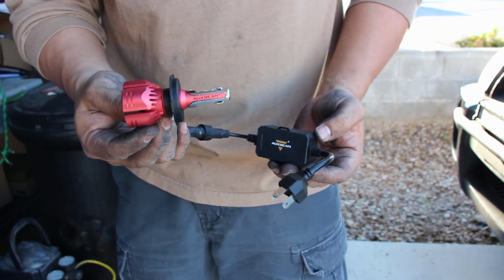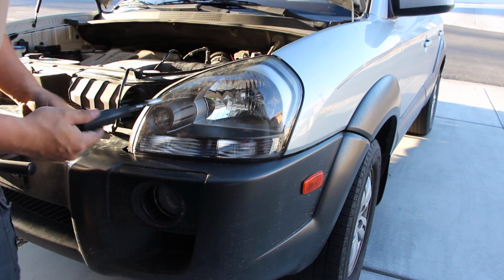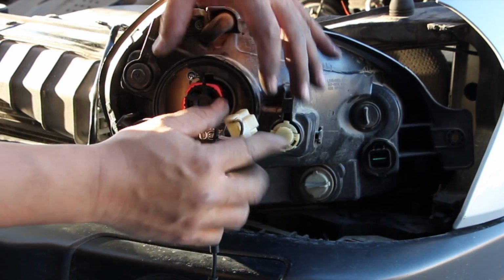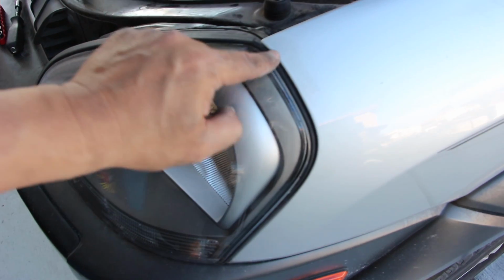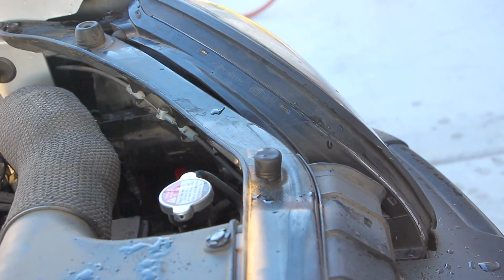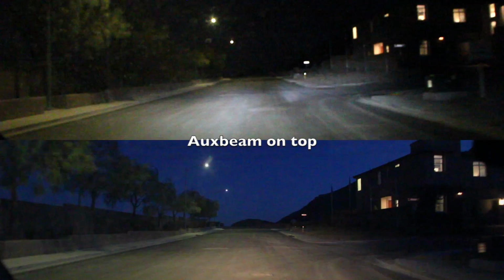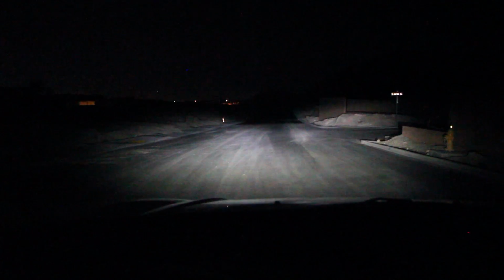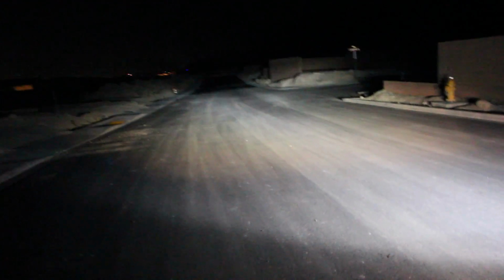15% discount code! Auxbeam 7000 lumen LED headlight upgrade & 12" light bar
I bought the Auxbeam 12" LED light bar about a year ago and it has been a great little light for when I play out in the desert at night and camp.

A few weeks ago Auxbeam contacted me and asked me if I wanted to review their headlights? Of course I said YES!

As you can see in the review the performance is impressive.

Use this link to Auxbeam's website and get 15% when you use discount code AUXW15 at checkout

To buy them on Amazon use these links...

H4 7000 lumen LEDs $62.99

12" LED light bar $24.99

Universal light bar mount $17

Buy your adventure gear at OpticsPlanet.com
Use discount code "mixflip5" for 5% off your entire order.

All my videos comply 100% with Youtube's firearms policy.